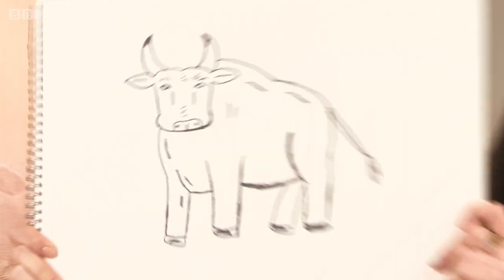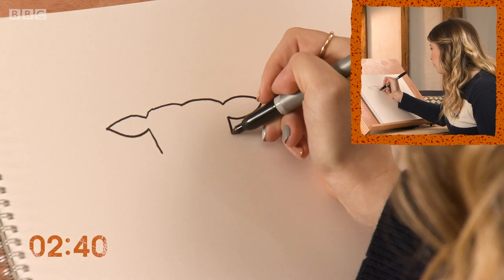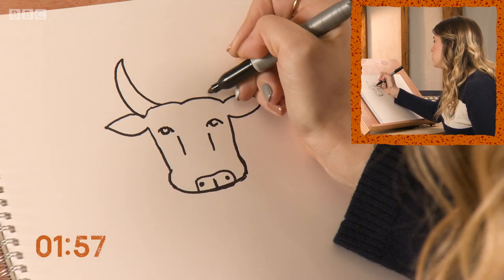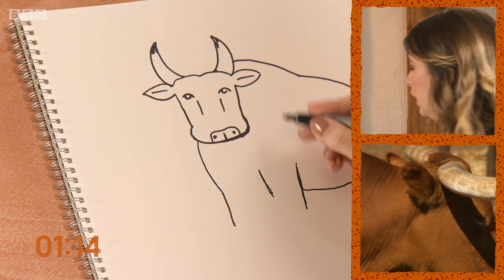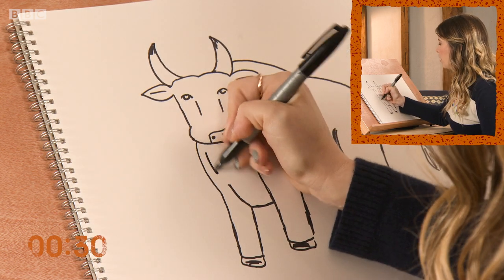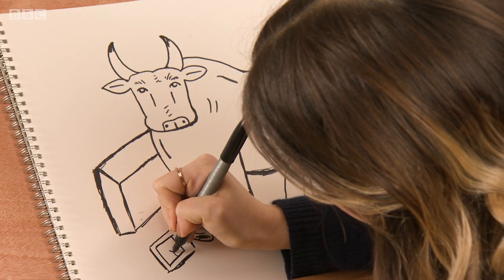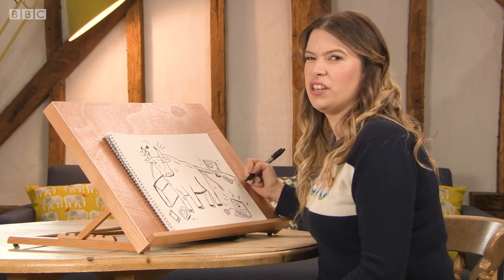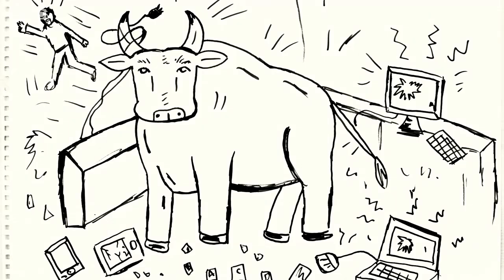How To Draw A Bull in 3 Minutes | Earth Sketch Pad | BBC Earth Kids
Join Lorna as she sketches out this beast before sending it on a rampage through a computer shop!

Earth Sketch Pad Episode 2 with Lorna Harrington
Ever wanted to draw a squirrel (decking a grizzly bear), an aardvark (with its nose stuck in a hoover), or a goose (ruining a kid’s birthday party)? Armed only with a pad of paper, jumbo markers, and a dollop of mischief, a host of artists and creators share their tips, tricks and hacks for drawing bugs, birds and beasts.

Lorna Harrington - Presenter
Geoff Coward - Director
Neil Mossey - Series Producer
Chris Allen - Executive Producer
Pauline Stone - Production Manager
Ross Thomas - DOP
Bart Baker - Camera Operator
Jack Sandham - Sound Recordist
Simon Livingstone - DIT / Data Wrangler
Vanessa Bond - Designer
Katie Styles - Design Assistant
Lucia Tsappis - Hair & Make Up
Kim Winston - Guest Booker
Francesca Stone - Researcher
Sophie Pierce - Researcher
Ed Swabey - Editor
Ricky Martin - Editor